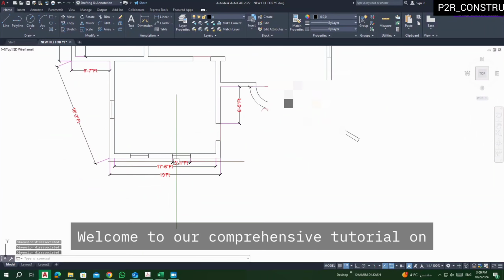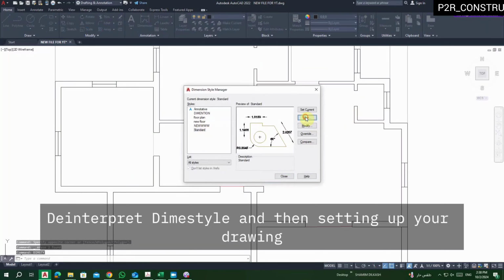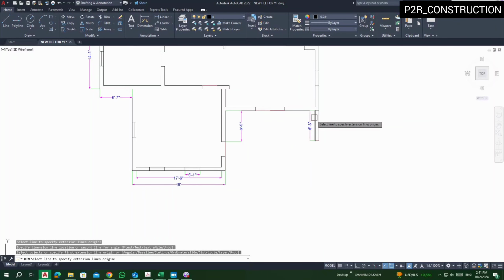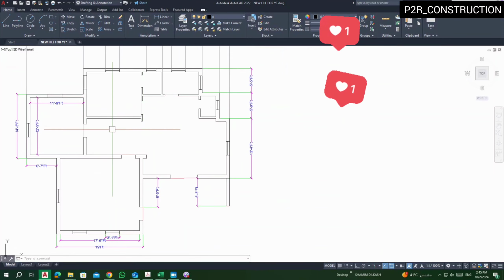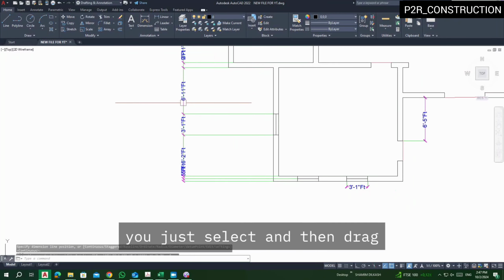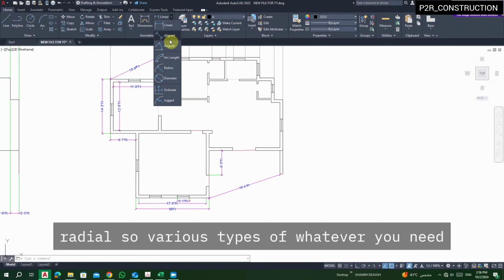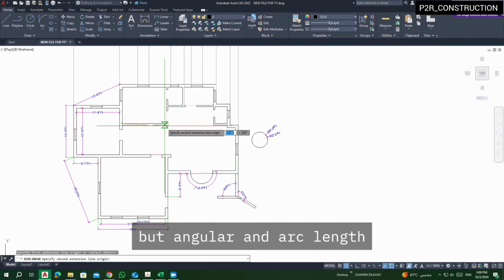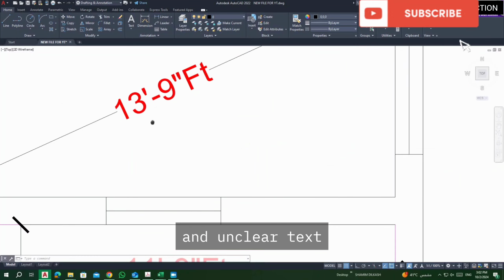Dimension Like a Pro: AutoCAD Tips & Tricks for Precision !From Beginner to Advanced ! Dimension.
Welcome to our comprehensive tutorial on [Your Topic]! Whether you’re just starting out or looking to sharpen your skills, this video is designed to guide you from beginner to advanced levels.

🌟 What You’ll Learn:

Beginner Basics: Understand the foundational concepts and essential tools needed to get started.
Intermediate Techniques: Build on your skills with practical applications and common pitfalls to avoid.
Advanced Mastery: Dive deep into advanced techniques and real-world projects that showcase your expertise.
📚 Resources:

[Link to relevant tools/materials]
[Link to additional reading or resources]
Share your progress and questions in the comments below—we love hearing from you!